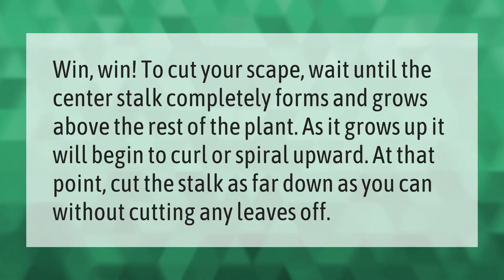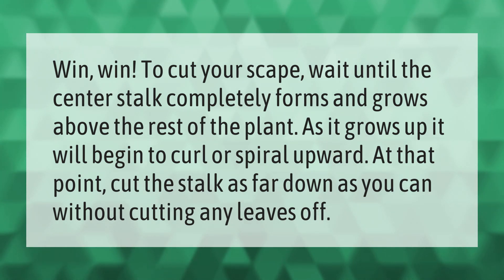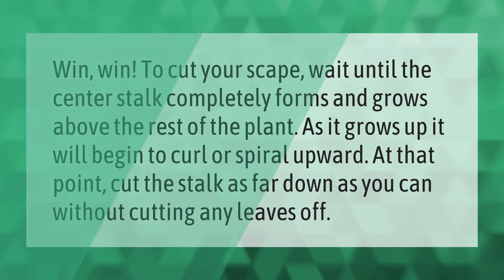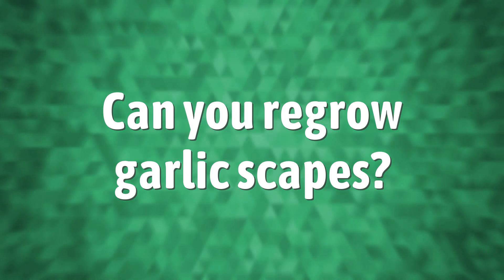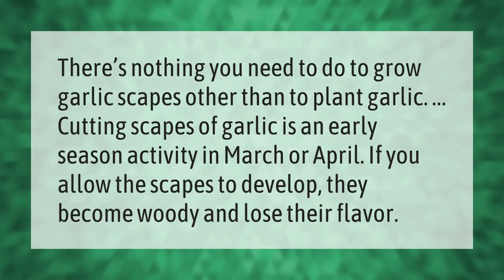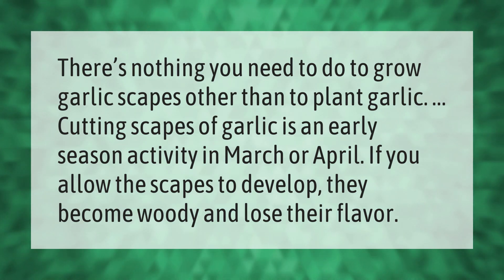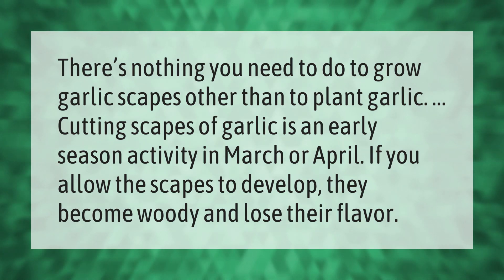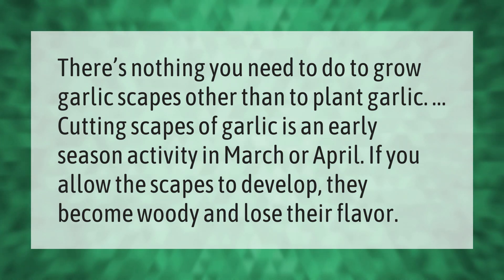When should scapes be harvested?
00:00 - When should scapes be harvested?
00:37 - Can you regrow garlic scapes?

Laura S. Harris (2021, May 30.) When should scapes be harvested?
    AskAbout.video/articles/When-should-scapes-be-harvested-249852